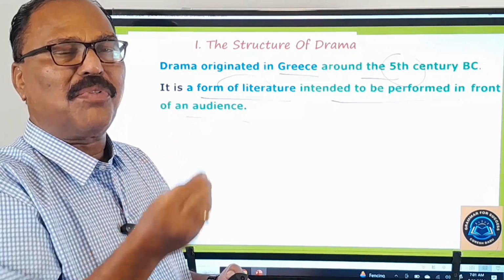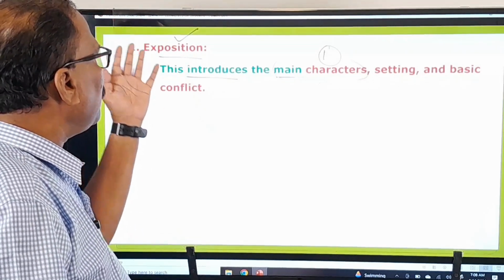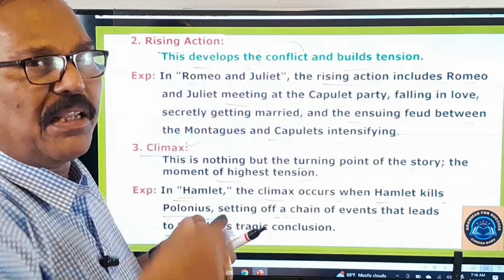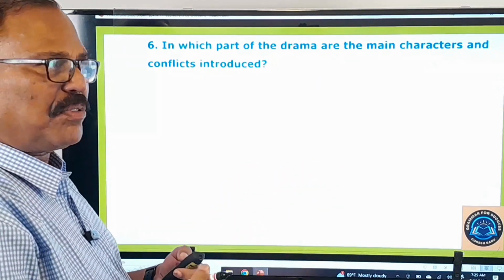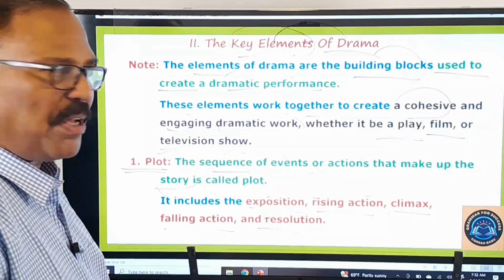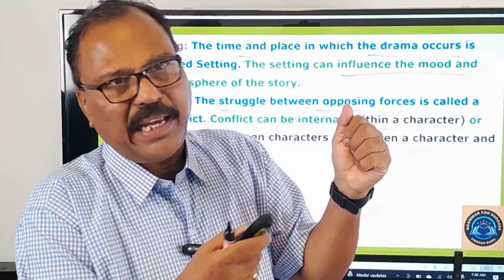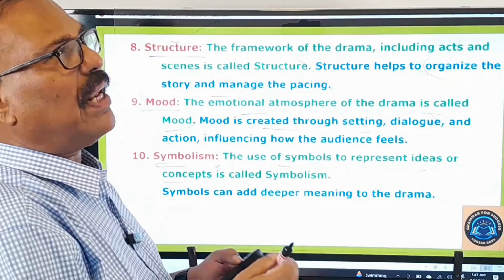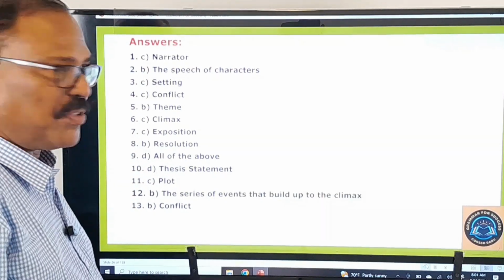STRUCTURE & ELEMENTS OF DRAMA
STRUCTURE & ELEMENTS OF DRAMA # AP/ TS DSC SA ENGLISH CONTENT

about " STRUCTURE & ELEMENTS OF DRAMA" in order to help the candidates who are preparing for the DSC SA ENGLISH TEST.

I, therefore, request all those candidates preparing for DSC to watch this important video till the end without skipping it in the middle.